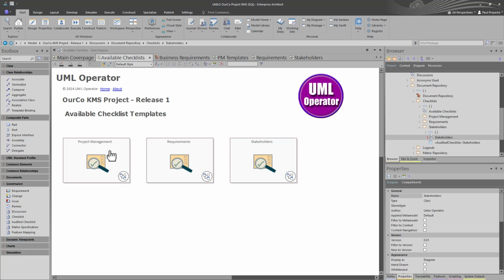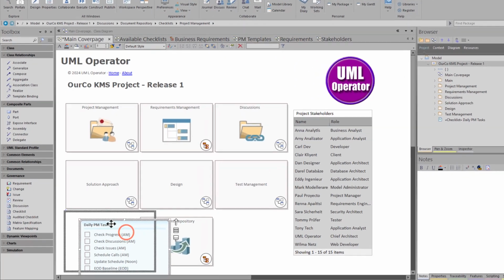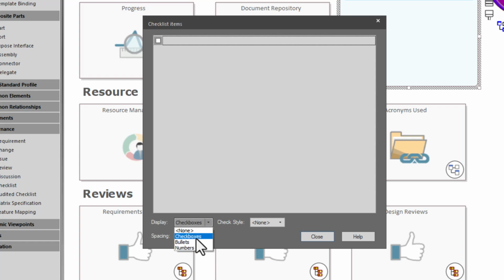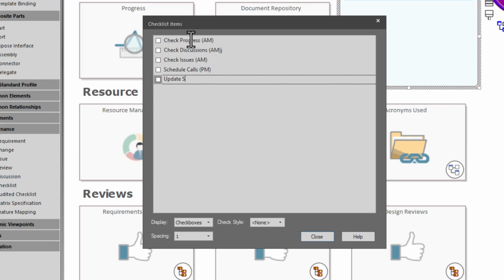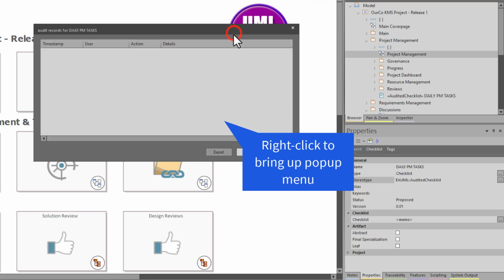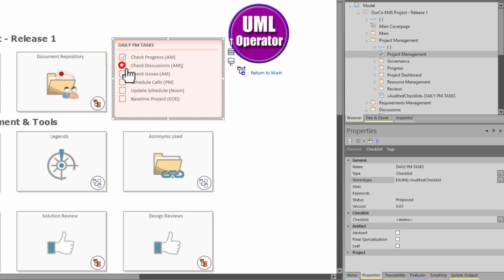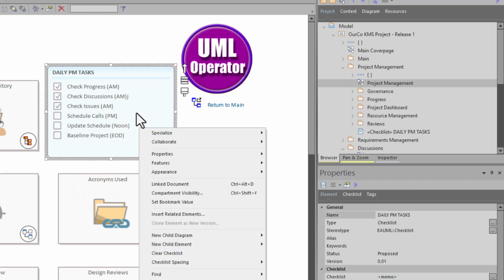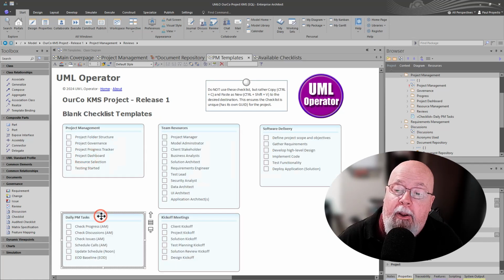Sparx EA Using Checklists - Abbreviated Version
(Short Version) In this session, we will touch on Checklists in Sparx Enterprise Architect (EA). We will introduce Checklists in Modeling Projects, and we will talk about both normal and audited checklist types. We will also touch on Sharing Checklists and managing as part of our Document Repository and Templates.

Chapters

0:00 - Intro
0:22 - Using Checklists
2:57 - Creating a Checklist
5:55 - Audited Checklists
7:52 - Export Audit Log
8:47 - Switching between Audited and Generic
9:12 - Reusing Checklists
9:58 - Outro